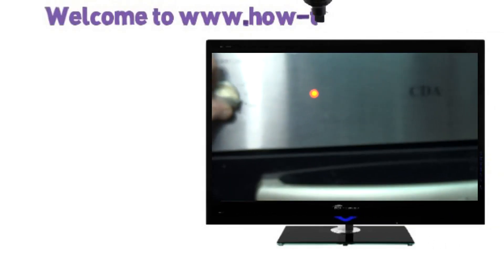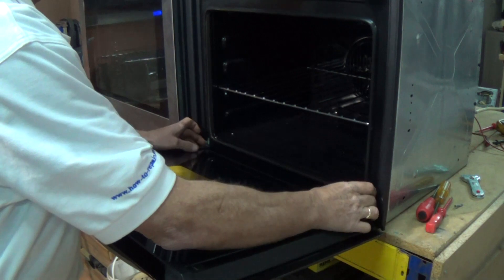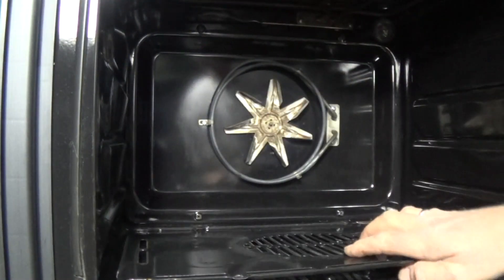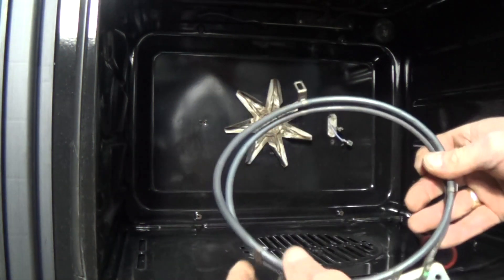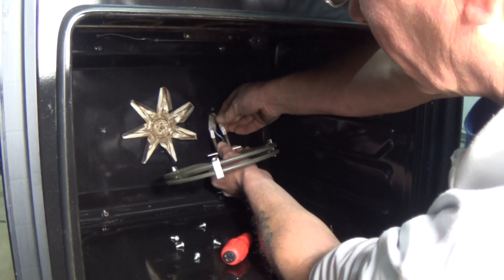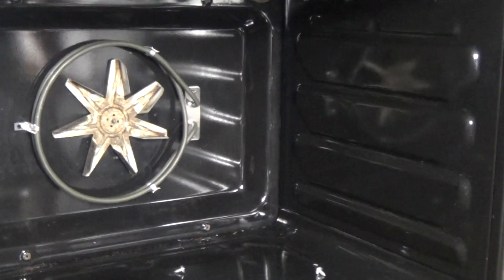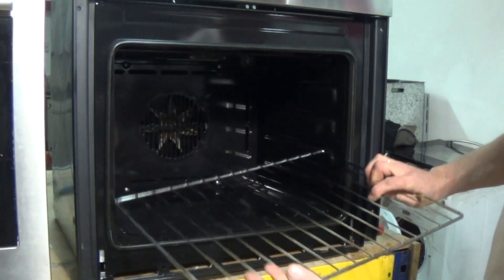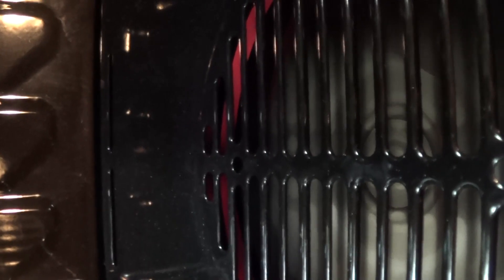CDA fan oven cooker not heating, how to replace a CDA, Delonghi, Elba, kenwood, Tecnolec fan oven el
How to test an element

CDA fan oven cooker not heating, how to replace a CDA, Delonghi, Elba, Kenwood, Tecnolec fan oven element.